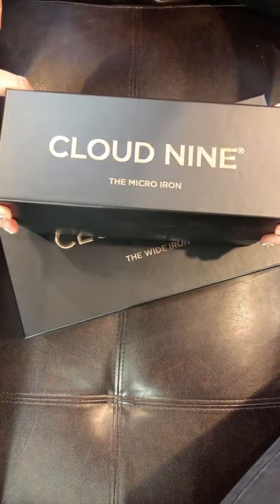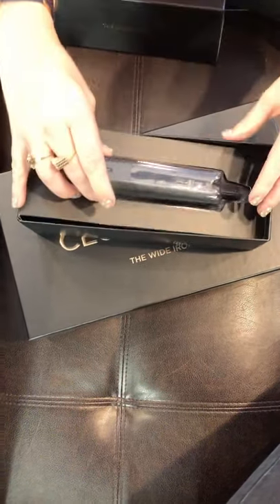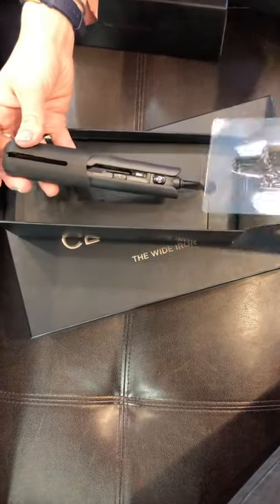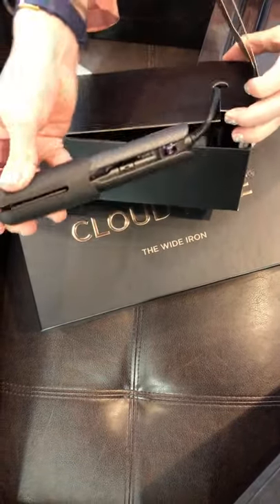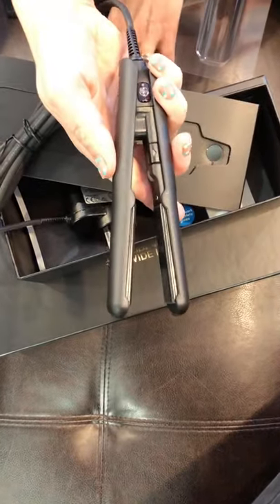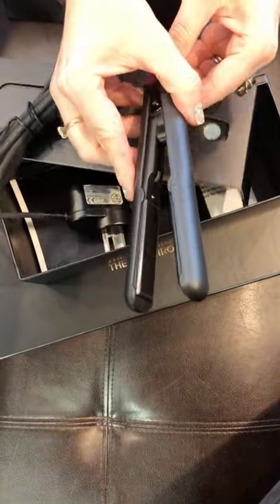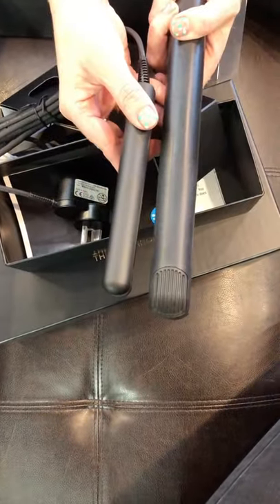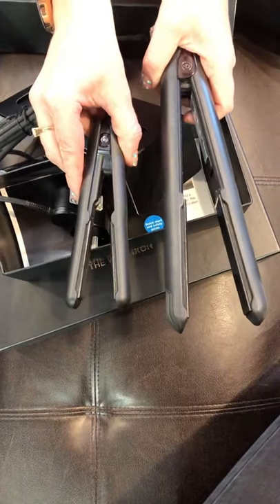Cloud Nine Micro Iron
See how mini the Cloud Nine Micro Iron really is. We compare to the original iron.